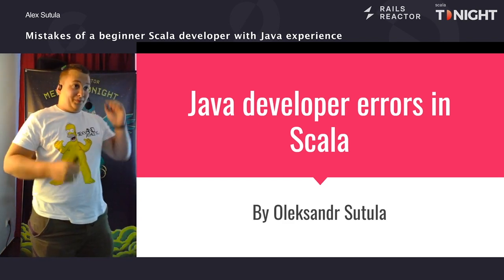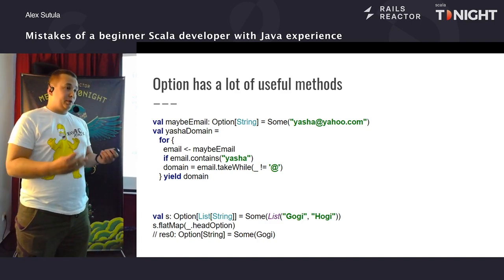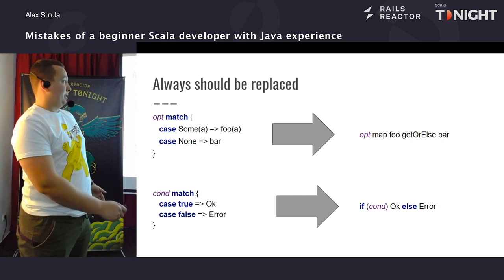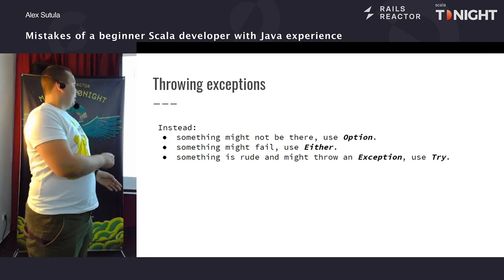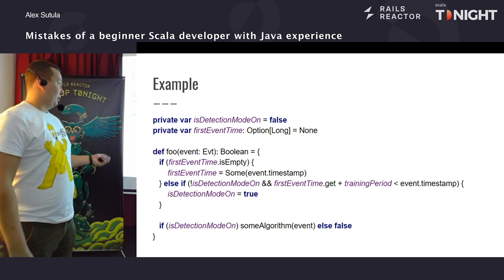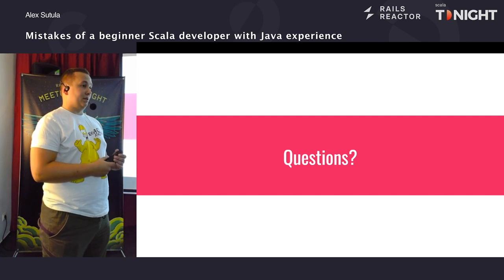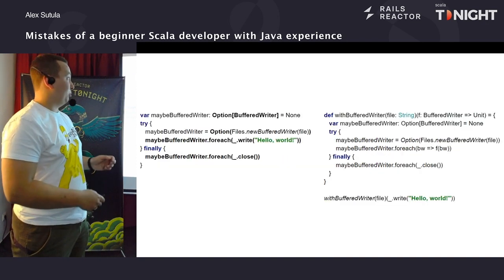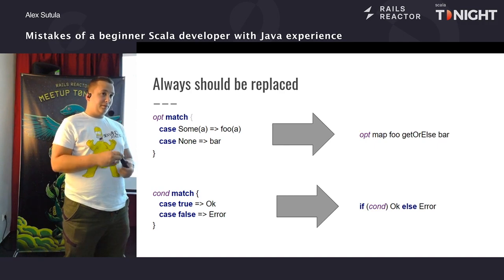(Ukr) Mistakes of a beginner Scala developer with Java experience by Alex Sutula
Alex Sutula (Exabeam Cyber Security) - Mistakes of a beginner Scala developer with Java experience.

Alex is a Senior Software Engineer at Exabeam Cyber Security. 5 years of Scala experience.